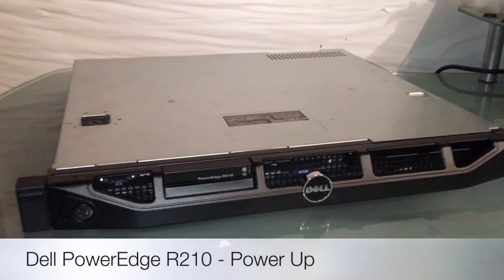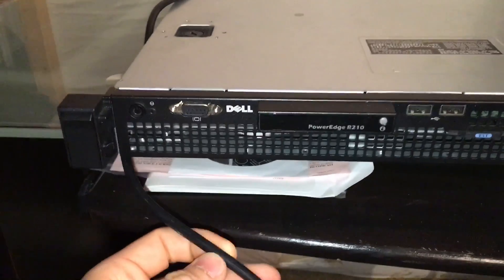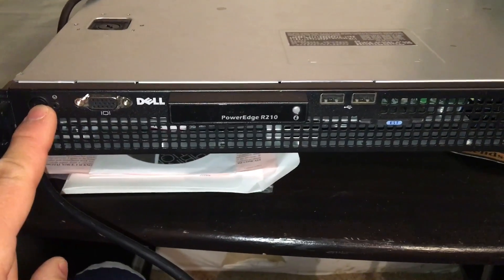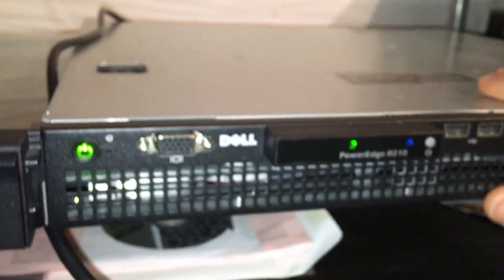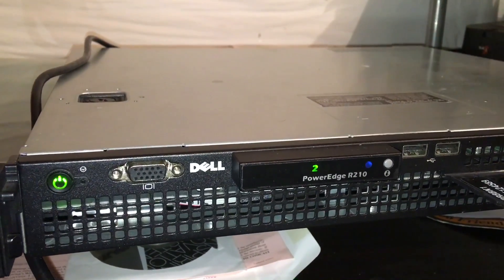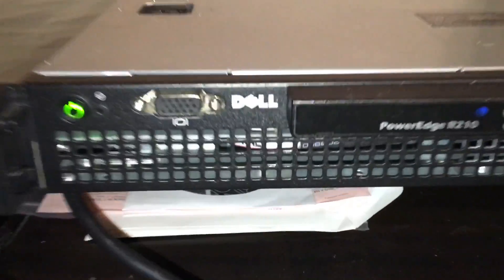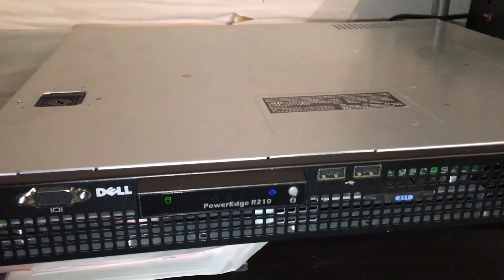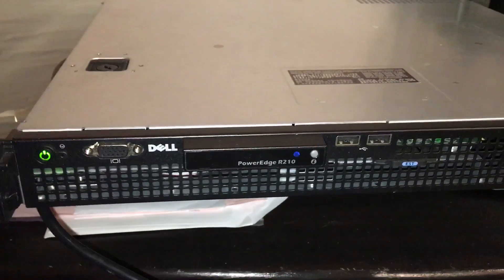Dell Power Edge R210 - Power Up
Power Up of the Dell Power Edge R210 Server

2 Dell PowerEdge R710s
1 Dell PowerEdge R610
1 Dell PowerEdge R510 8 - Bay
1 Dell PowerEdge R510 12- Bay
1 Dell PowerConnect 6248P
1 Dell PowerConnect 5448
1 Ubiquiti Edge Router Pro
2 Eaton 1500VA UPS